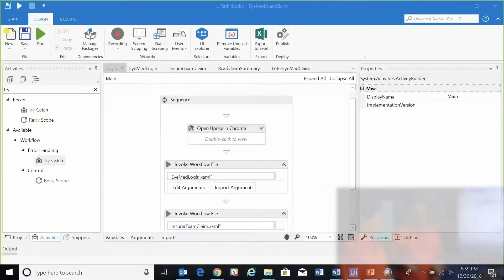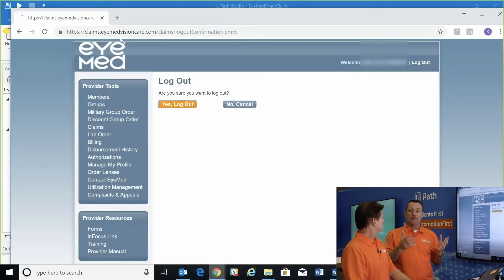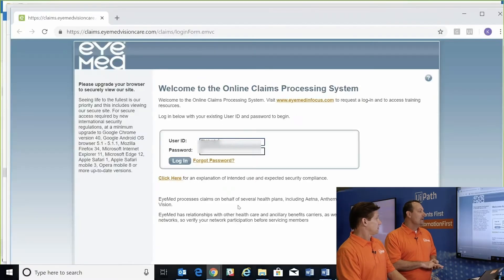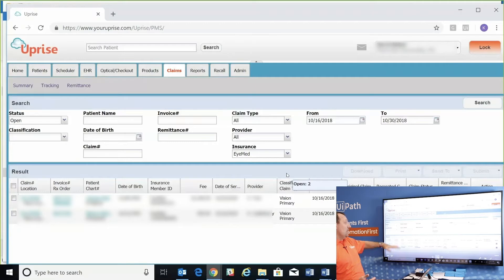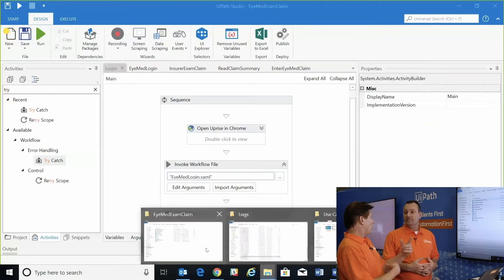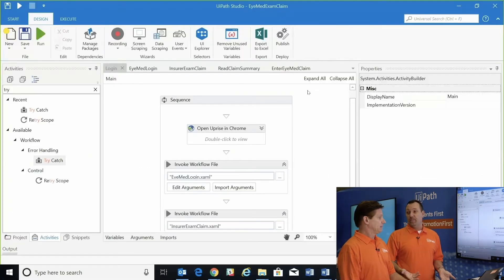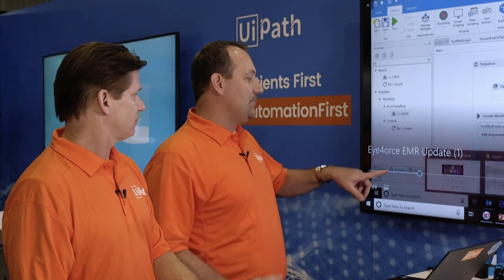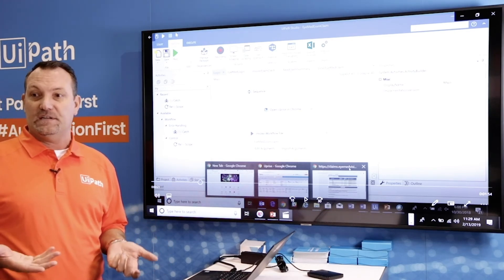UiPath at HIMSS19: Touchless Claim Submission in Eye Care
We've had a ton of great people stopping by the UiPath booth here at HIMSS2019. In this demo, Brent Haley asks David Leal how insurance providers can best leverage RPA for their business, with a focus on Eye Care. As David says,  "You don’t need to be a developer to do this, you just need to know what the existing human process is and then go from there."